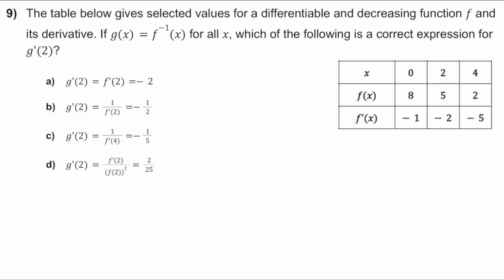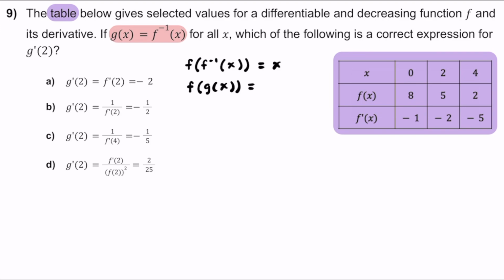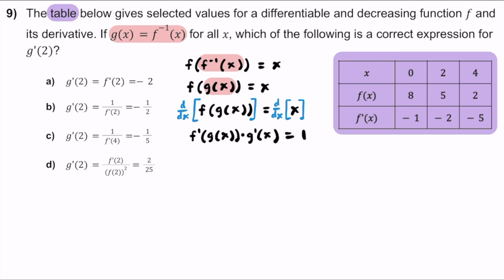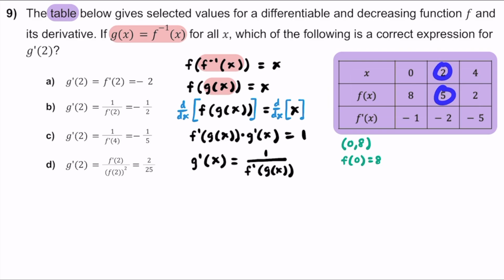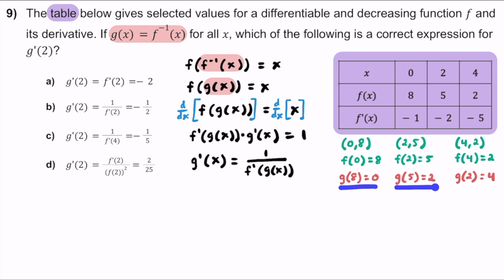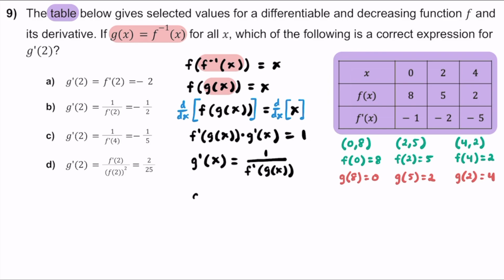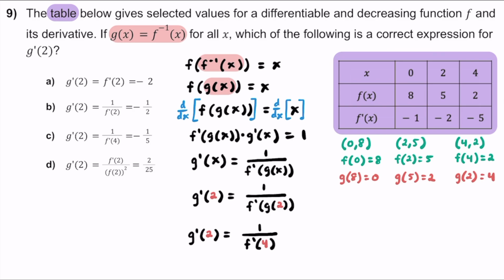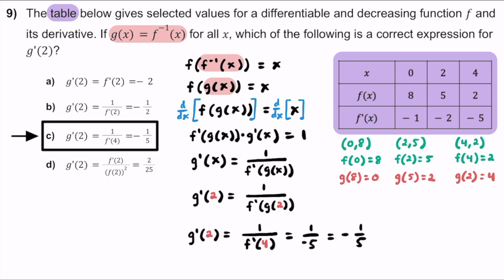AP Calc AB: Unit 3 - MCQ #9